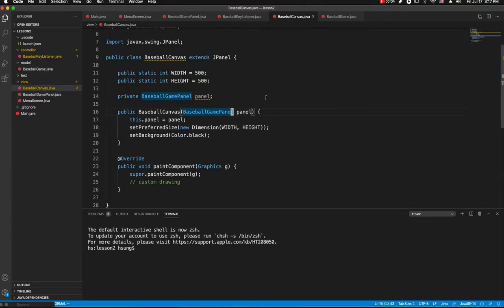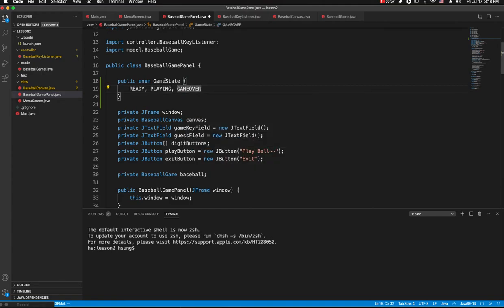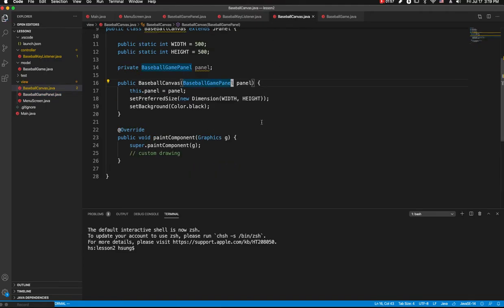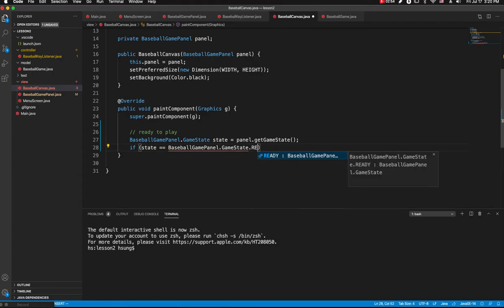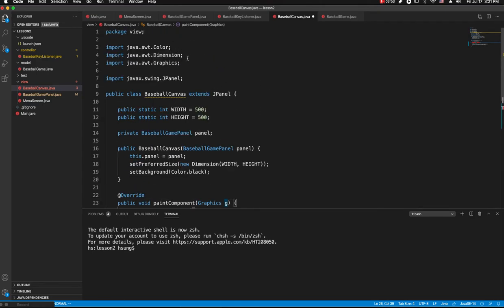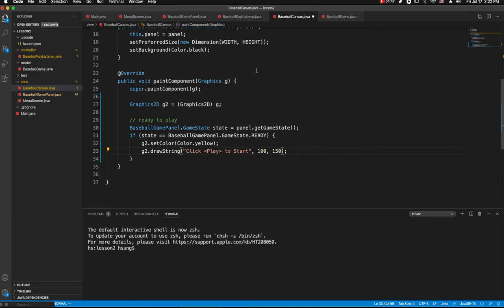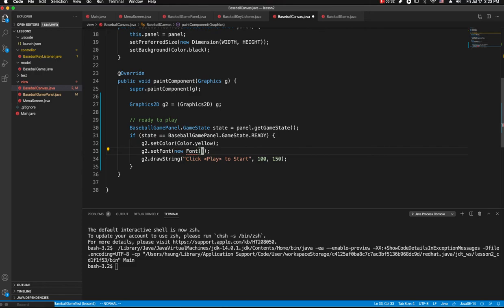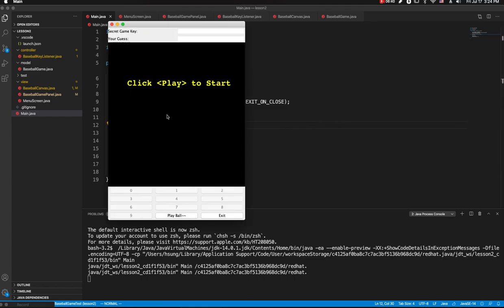lesson2 14 Baseball canvas initial drawing